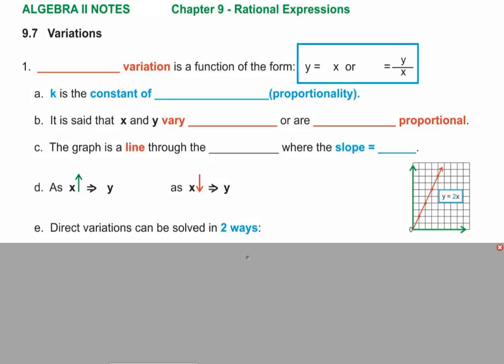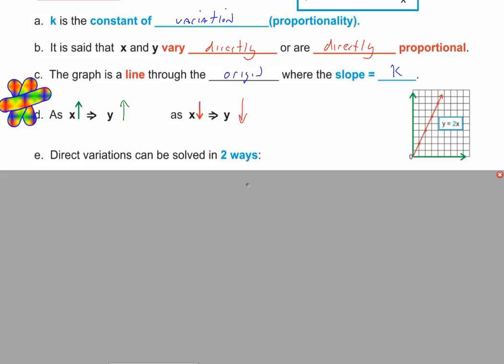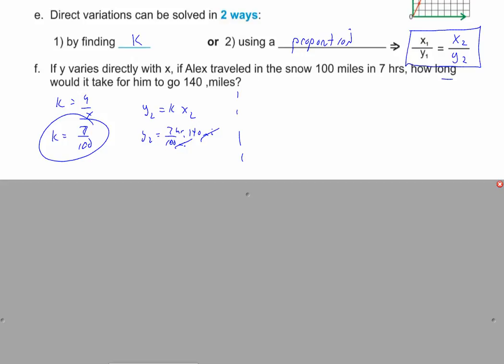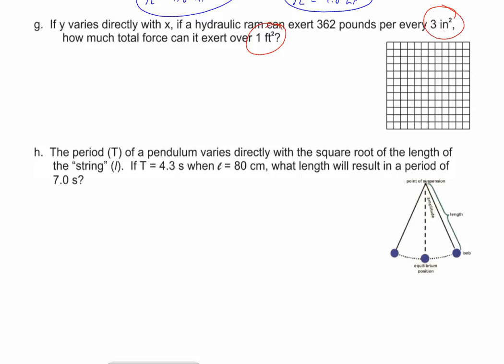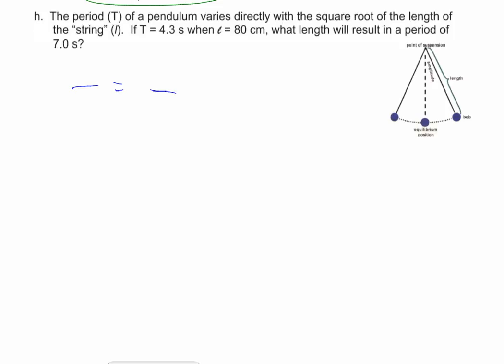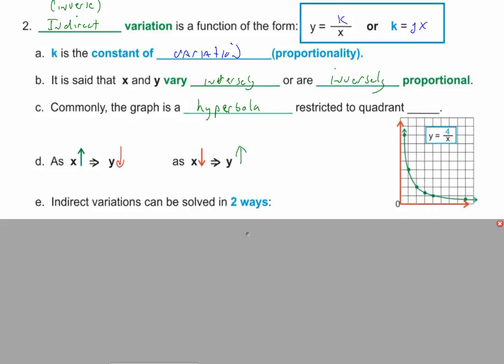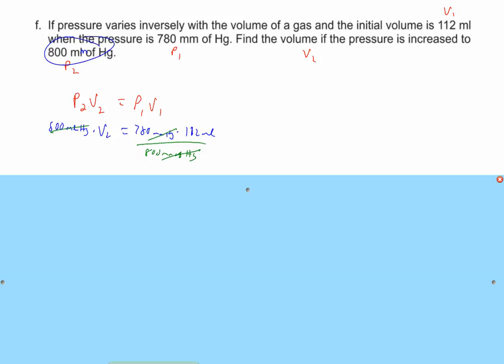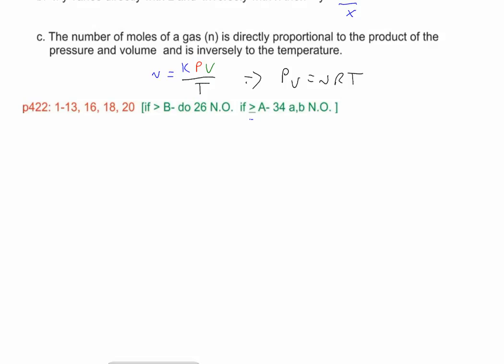Algebra 2 Lesson 9.7 Direct and Indirect Variation by Rick Scarfi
We'll look at direct and indirect proportions are and how to solve them.